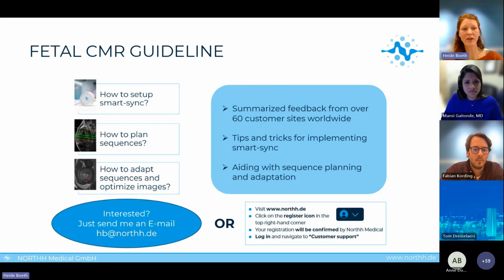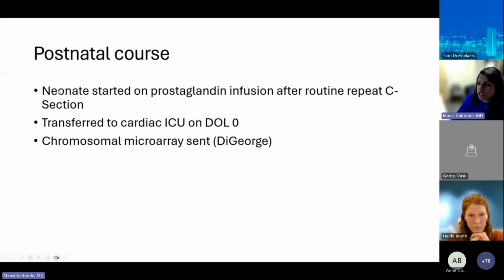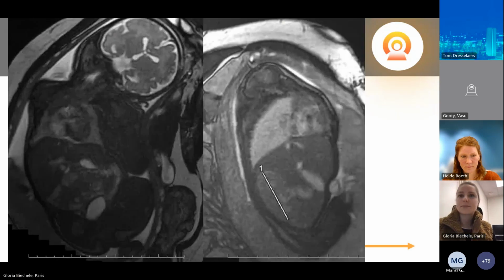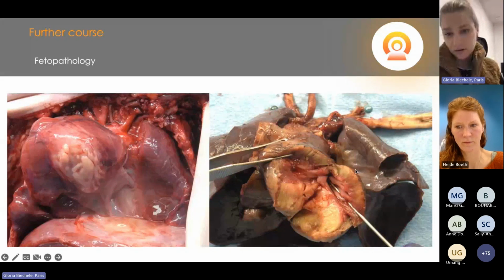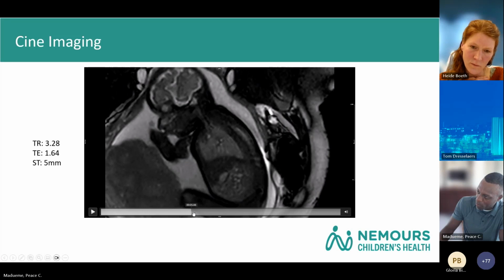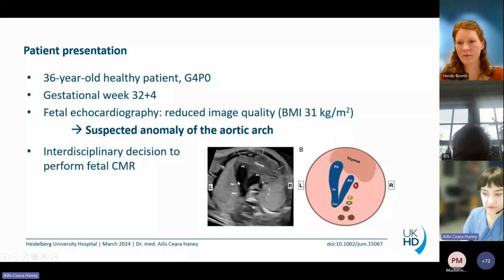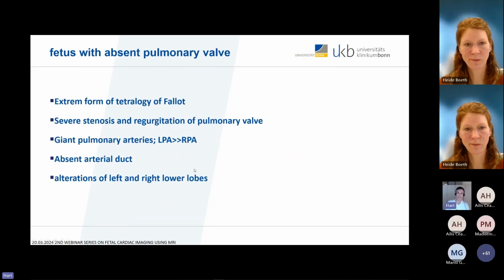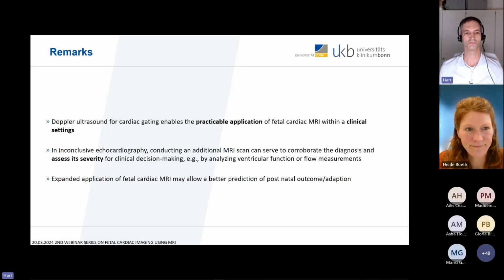Webinar Spring Session 2024: Clinical cases in fetal cardiac MRI